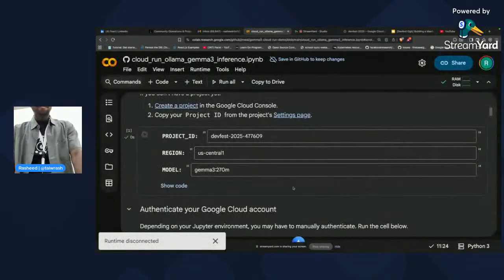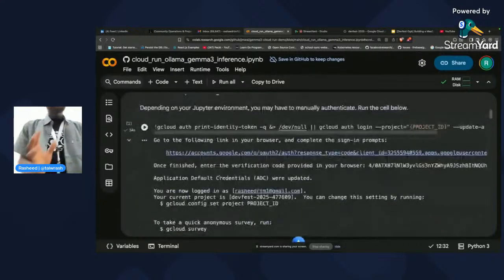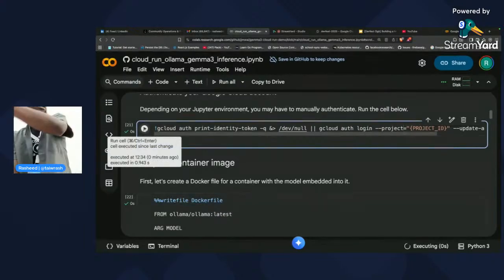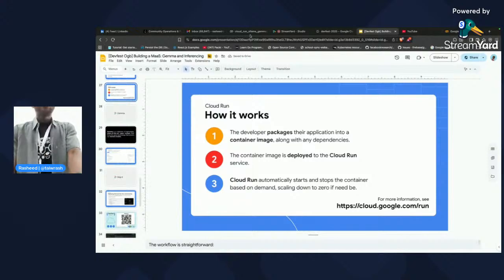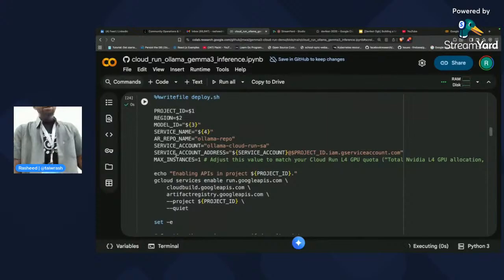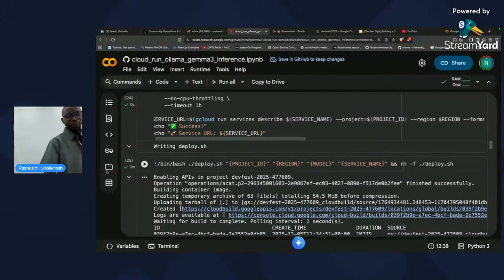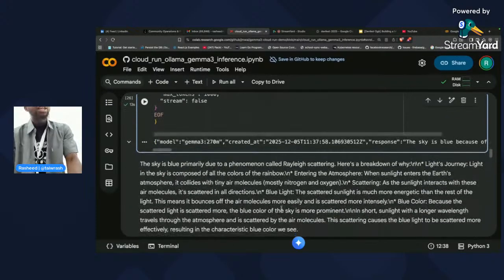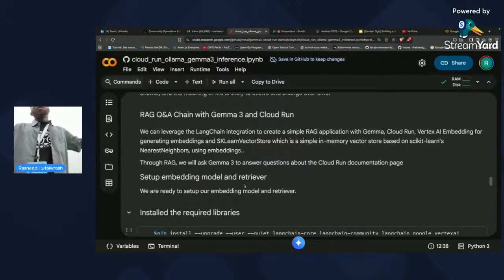Gemma, Cloud Run and AI Inferences